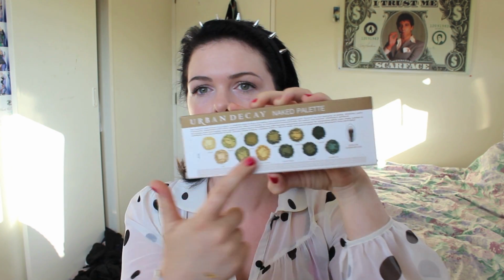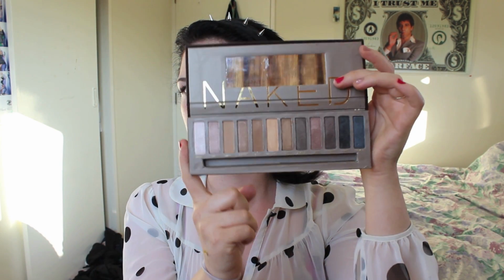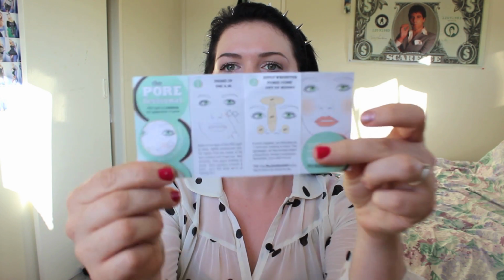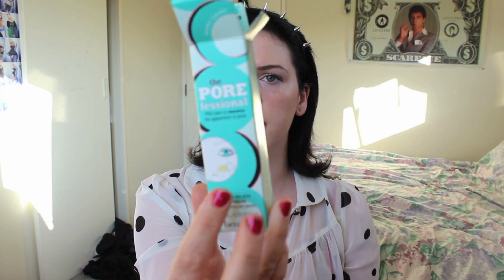Aliexpress/Ebay Makeup Info Video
Hello :) I'm Dorothy and I make beauty videos!